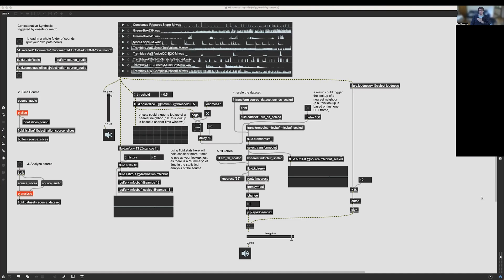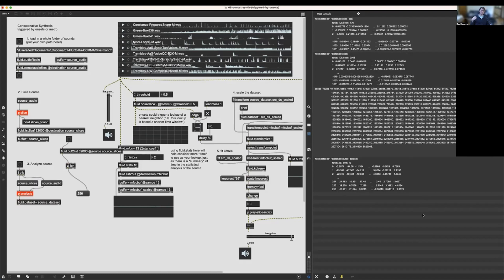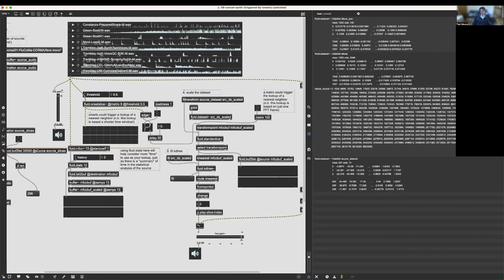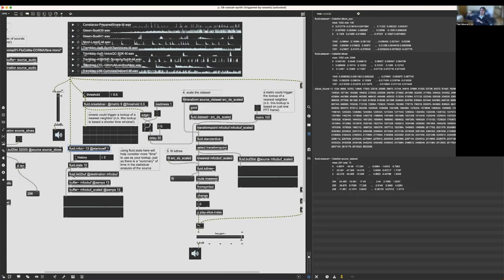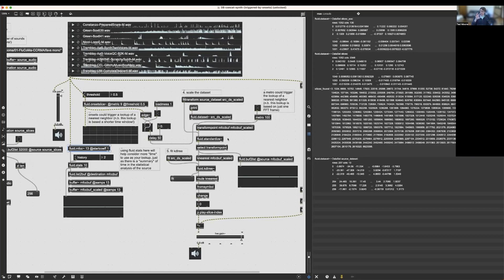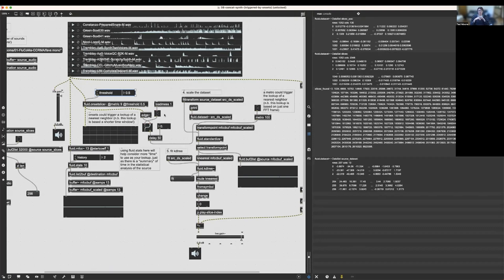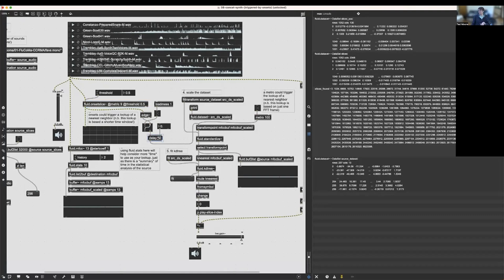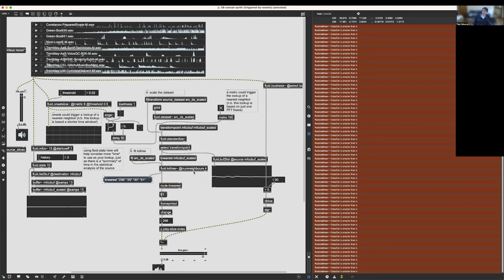FluCoMa: Concatenative Synthesis on Real-Time Audio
Imitate a real-time audio stream by finding similar sounds.

This video was recorded as part of a remote workshop on Zoom in summer of 2023. Please excuse any casualness and/or any weird edits.

Questions and comments can go in the comments section below!

Special thanks to PA Tremblay, Owen Green, James Bradbury, and Gerard Roma for their work on FluCoMa including many of these pedagogical materials.